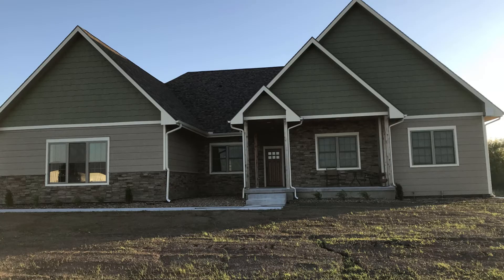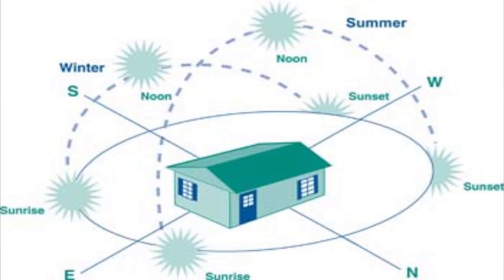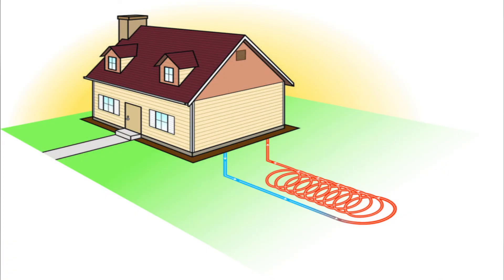Building A New Home? Watch THIS First!!! - ICF, Geothermal, Solar Panels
If you are thinking of building a new home, there are many things to consider before you break ground.  Think about the orientation of your home, the building method (stick built, SIPS, Insulated Concrete Forms), windows, insulation, roof coverings, HVAC System (Traditional, Heat pump, Geothermal), and Solar Panels.  The more time and energy put into the planning stage of the building process, the more comfortable your home will be, and the more money you will save over time on utilities and maintenance costs.

3M Worktunes